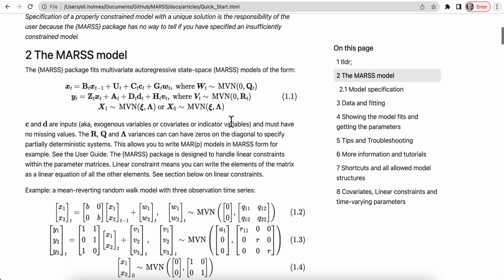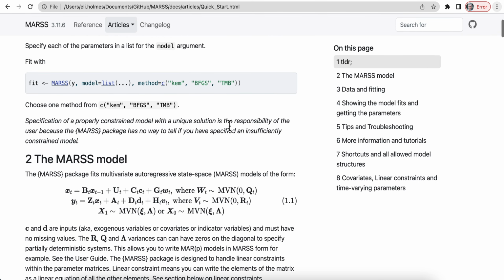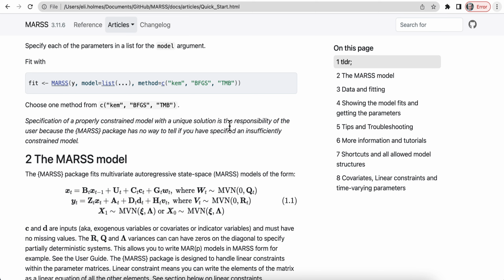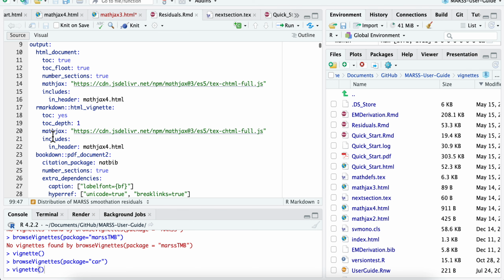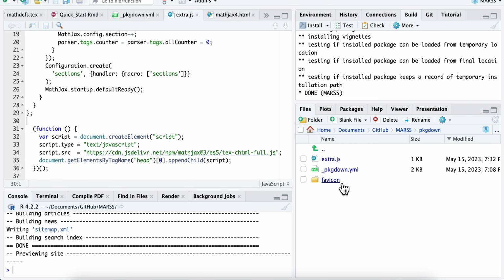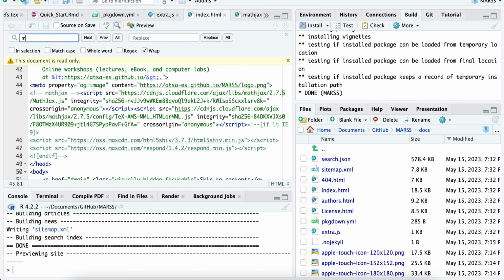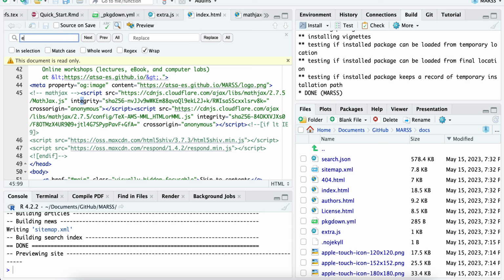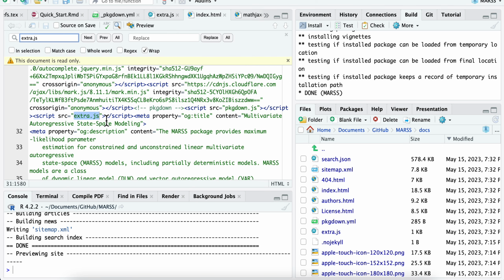Geek Week: MathJax and pkgdown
ARG, This doesn't work because pkgdown is calling the MathJax 2.7 library after extra.js.  Ok I'll leave this up since if pkgdown fixes the ancient MathJax library issue, then the basic idea will work. In the meantime, here is the fix.

Create folder called "templates" in pkgdown folder and make file head.html. The copy this into it Then swap out the bit where MathJax library is loaded a the v3.0 library.

The code is this but wrapped in the script tags:
(function () {
    var script = document.createElement("script");
    script.type = "text/javascript";